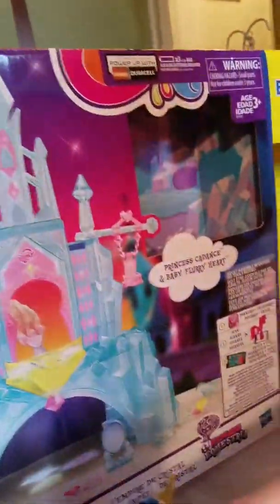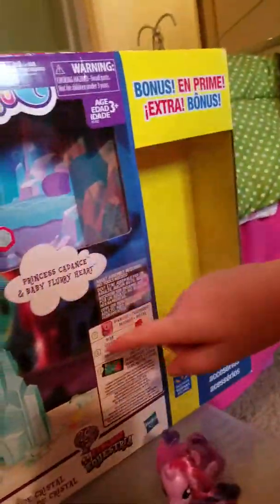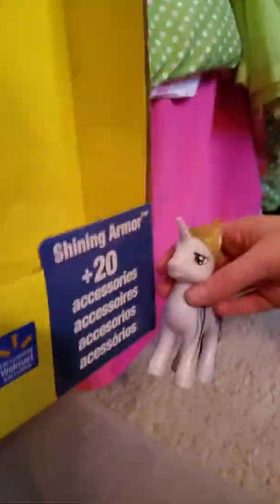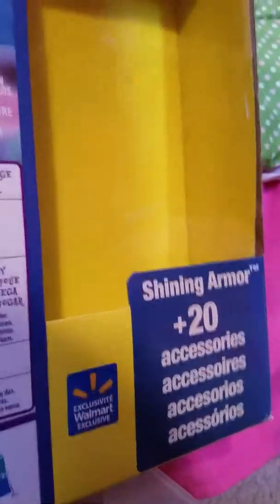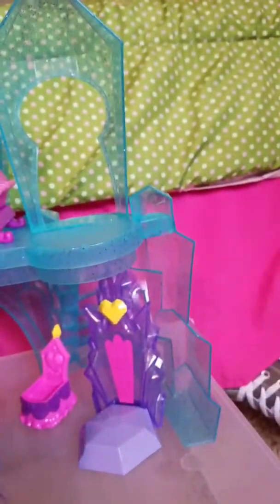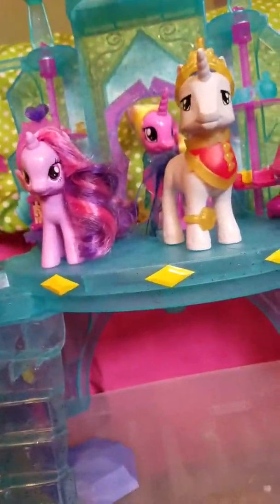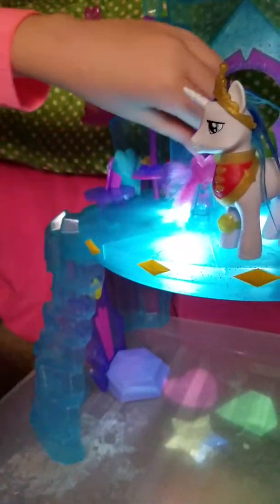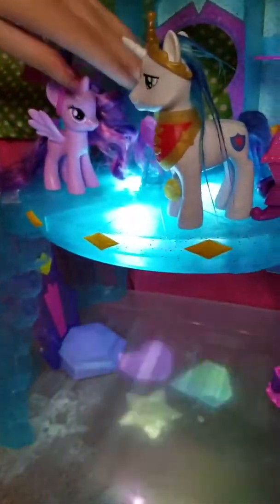Twilight sparkle and Shining armor toy reveiw:crystal empire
Follow us on musically and Instagram
Musically:pugapue
                  cailinhenry

                    MLPLover227